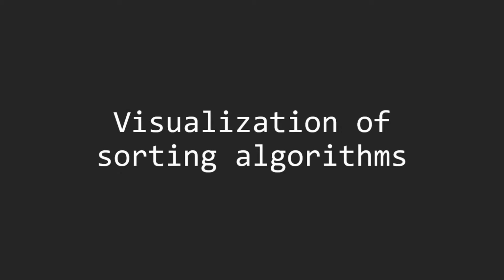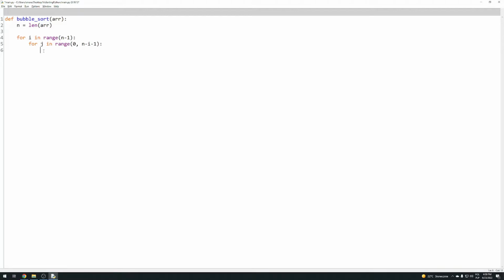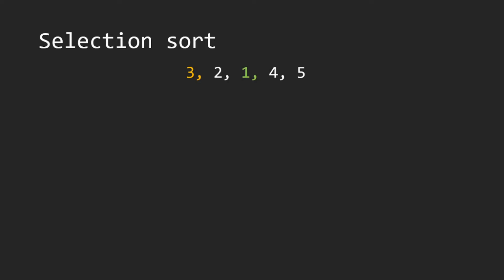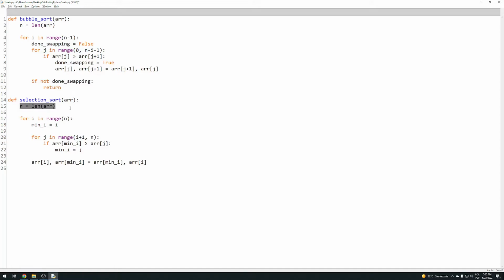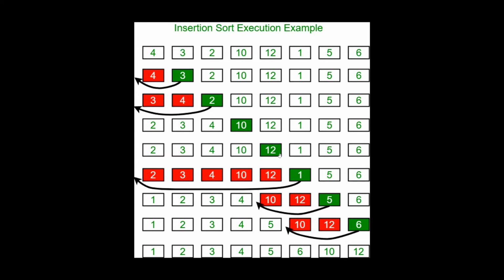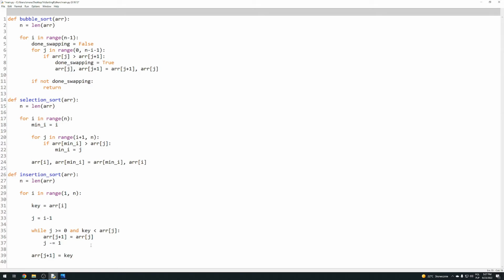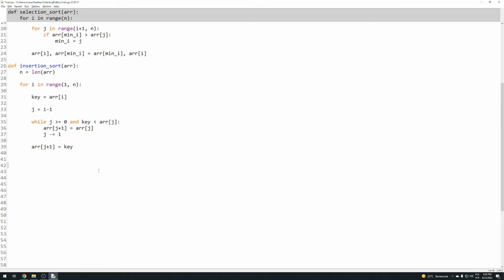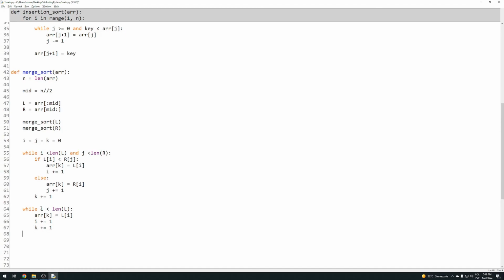Sorting Algorithms in Python (bubble sort, selection sort, insertion sort, merge sort) - Tutorial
Hi,

This is the first part of the series to visualize sorting algorithms. I go over through 4 sorting algorithms and how to implement them by hand in Python.

In next part, we will see how to create visualization GUI using tkinter and matplotlib.